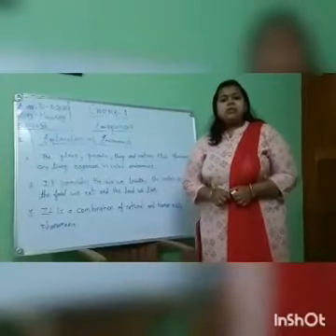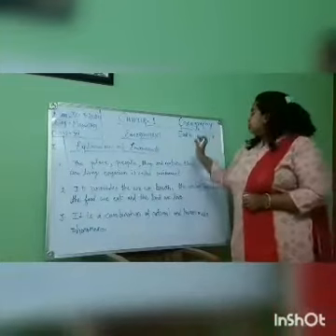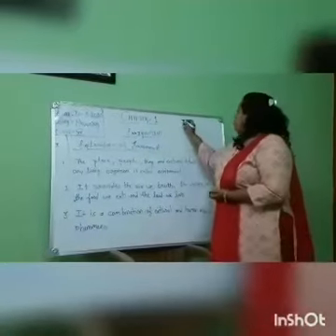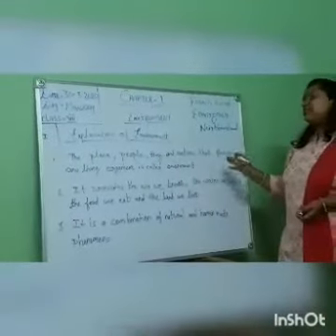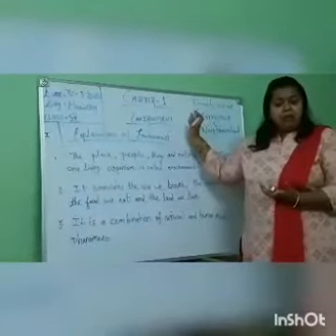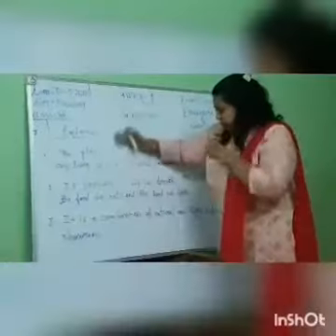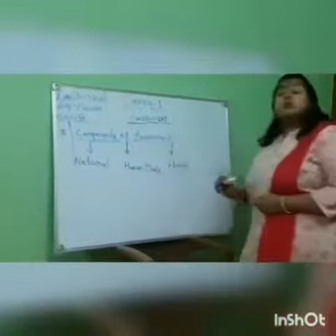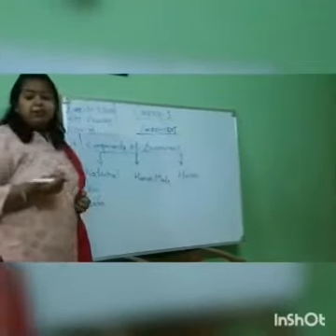GEOGRAPHY VII ENVIRONMENT ANAMIKA PATEL